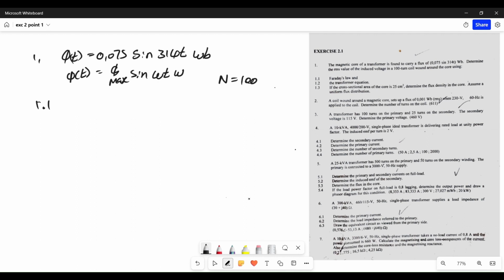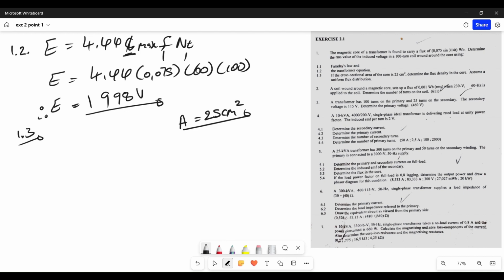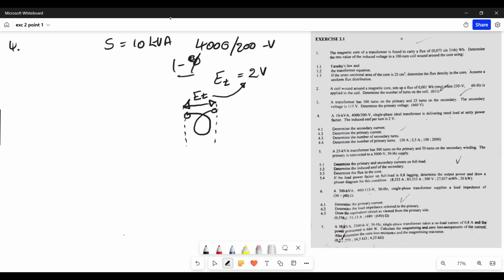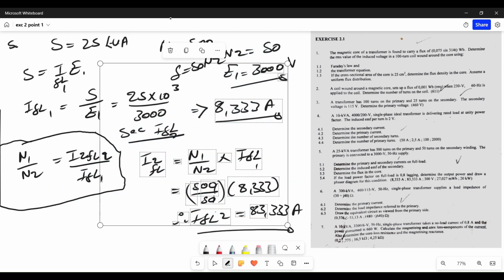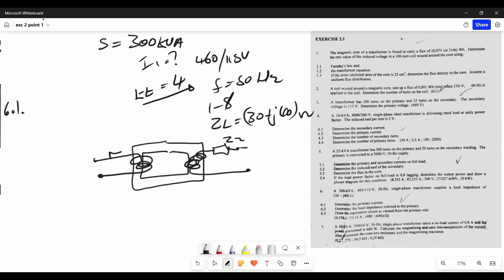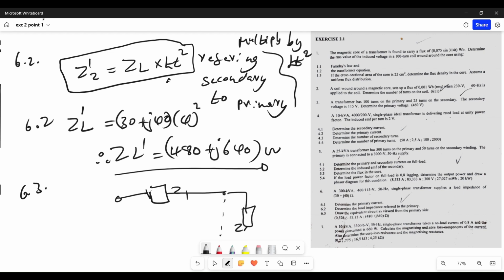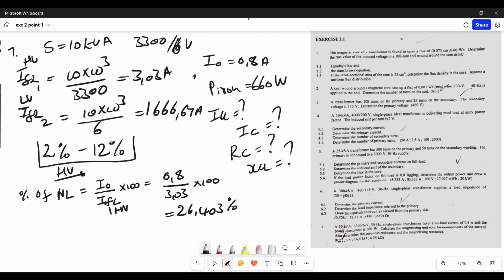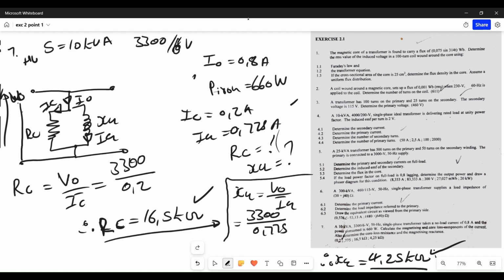Electrical Machines 2 solved problems single phase transformers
solving problems on single phase tranformers Electrical Machines 2